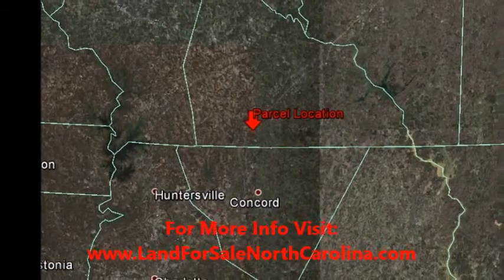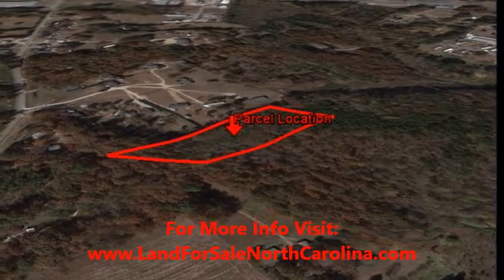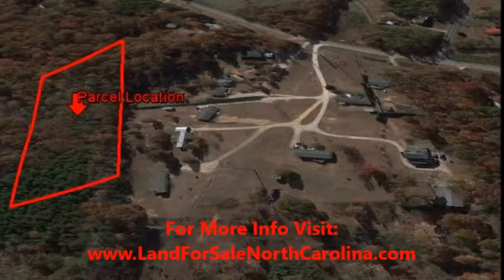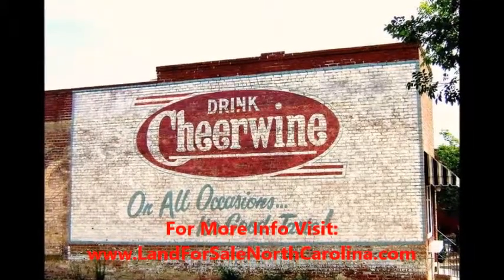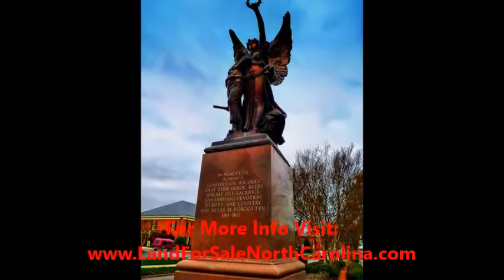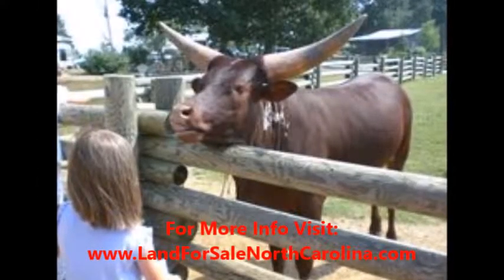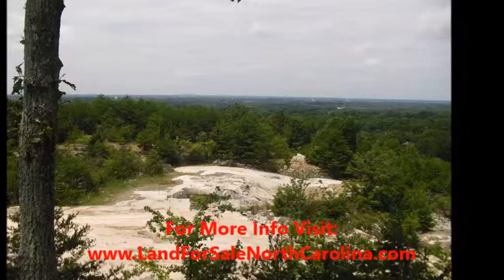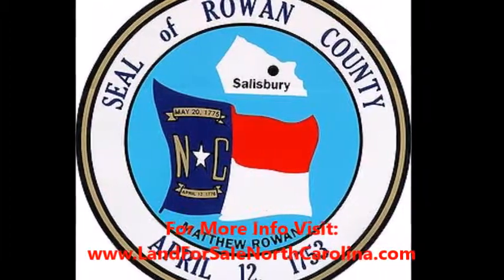Land For Sale in Rowan, Raw Land in Rowan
2 Acres in Rowan County. Selling this well Below Market Value. We are selling land in North Carolina. for more info on this property & to sign up for our Exclusive VIP Buyers List.